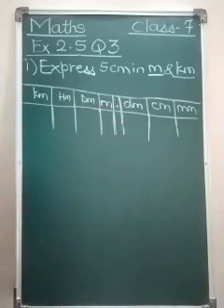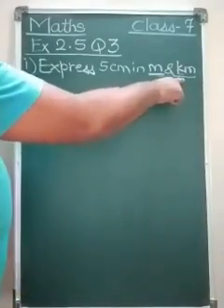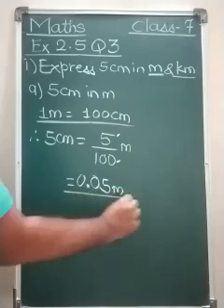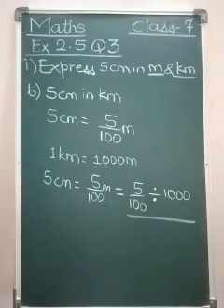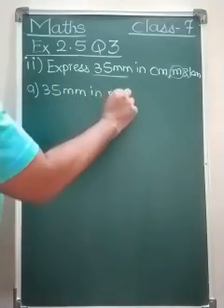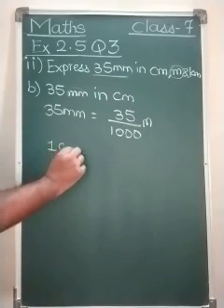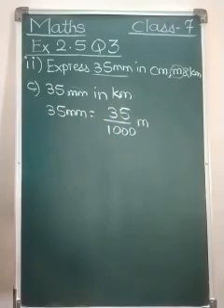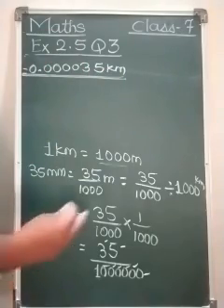class 7 Fractions and Decimals explanation of Ex 2.5 q3